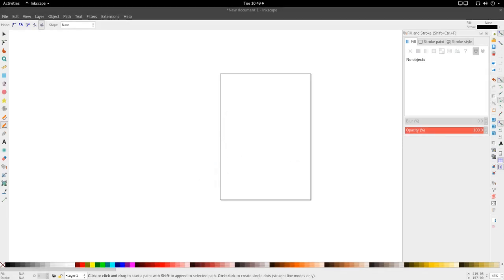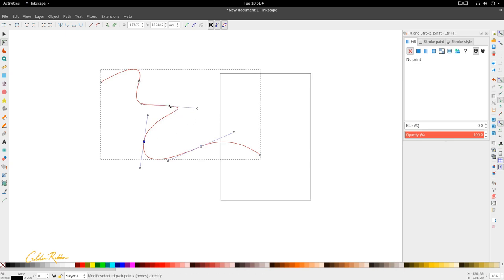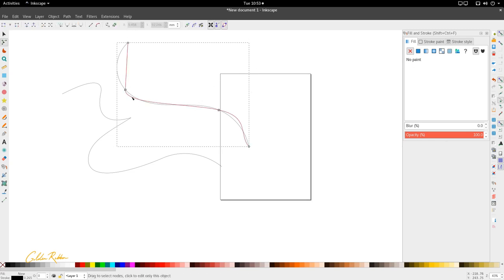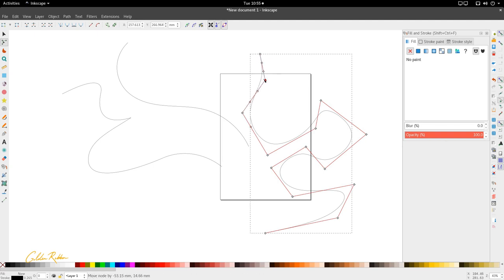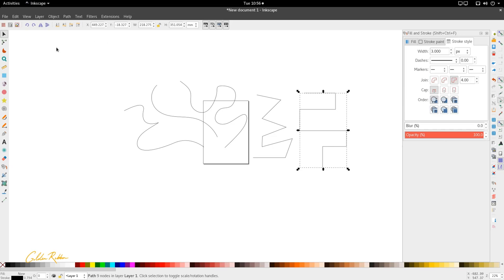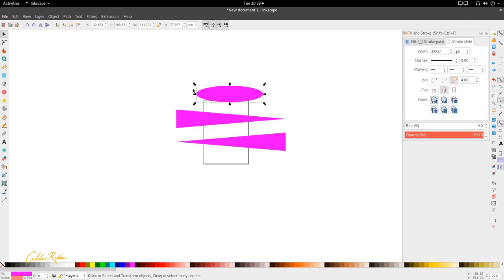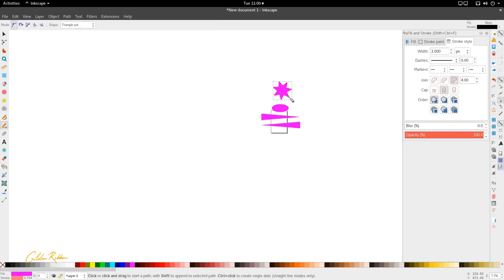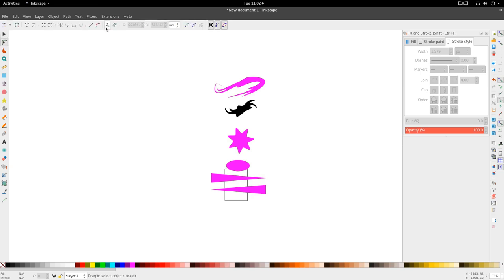Inkscape Basics | The Bezier Tool